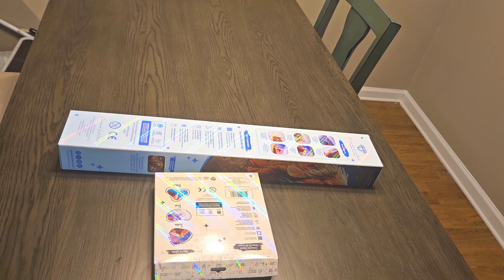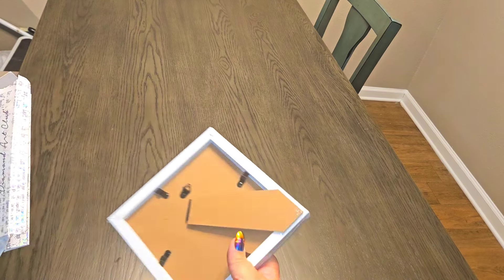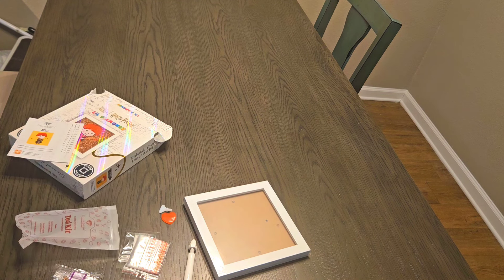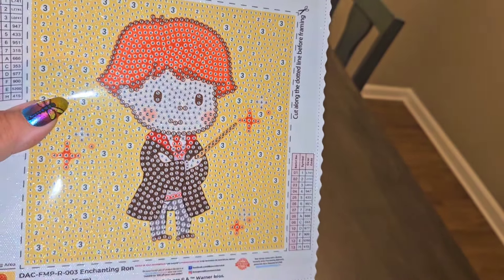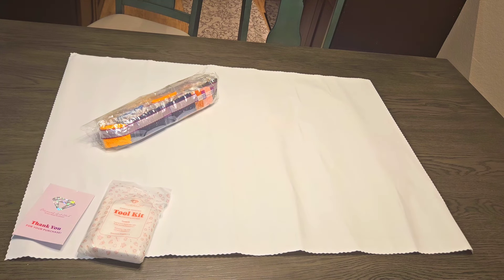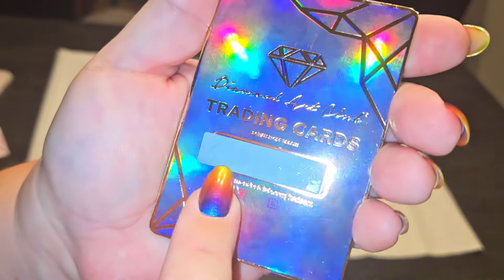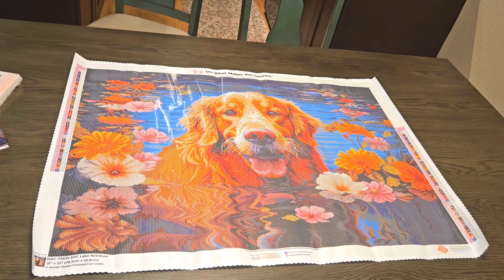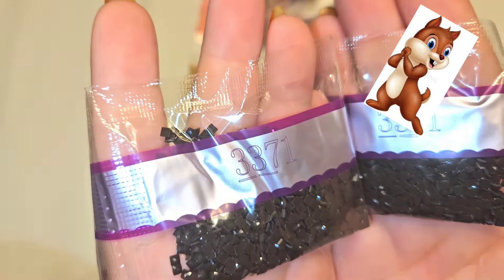Diamond Art Club FIRST LOOK - DOUBLE THE FUN - Lake Retriever and Enchanting Ron!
Hey, Yall!
I am so excited to show you this canvas and cute frameable!

code MYSTRIA10 for $10 off